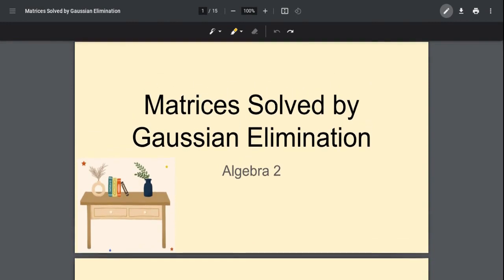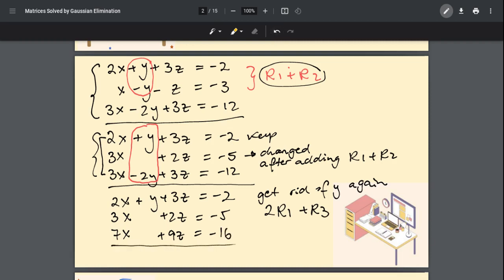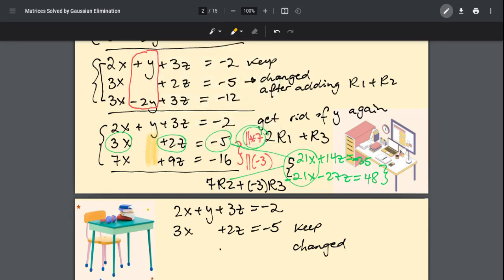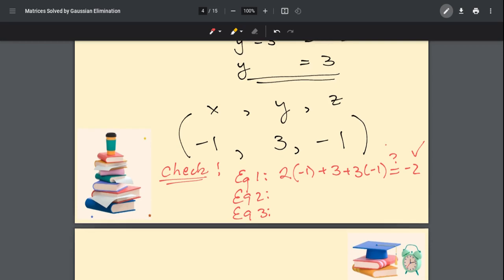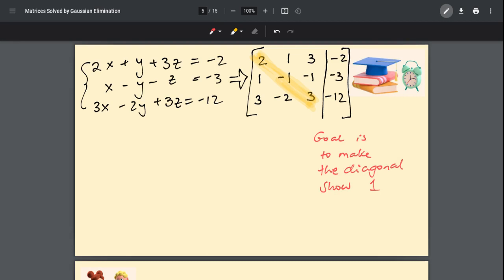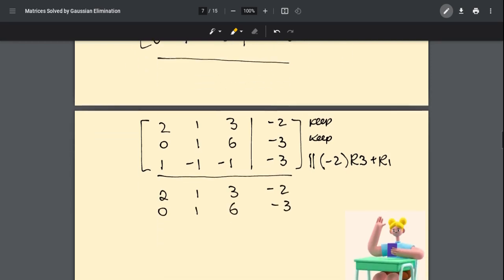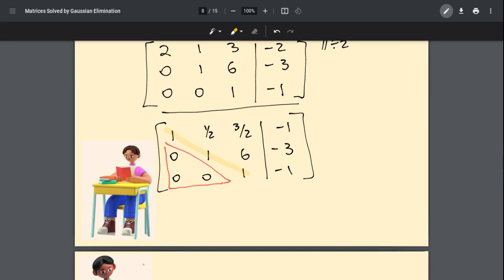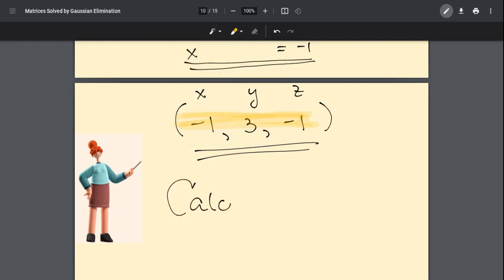Matrices Solved by Gaussian Elimination